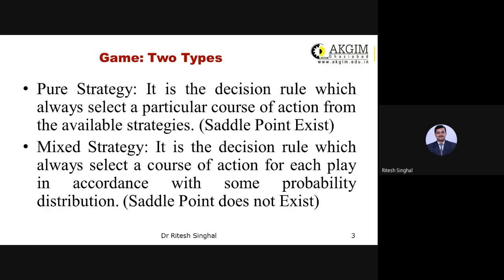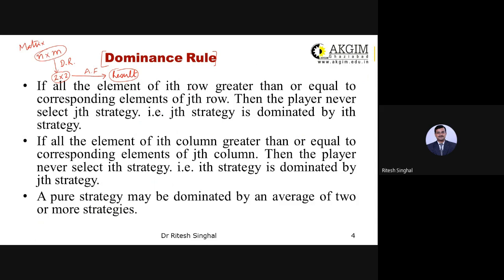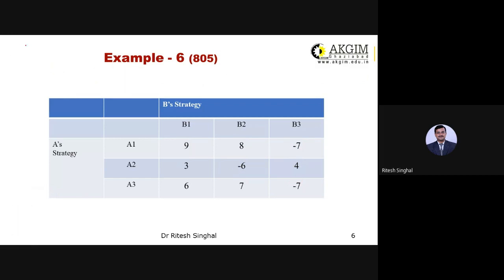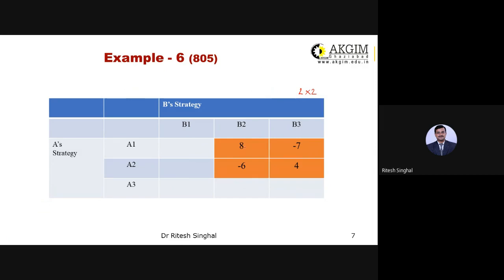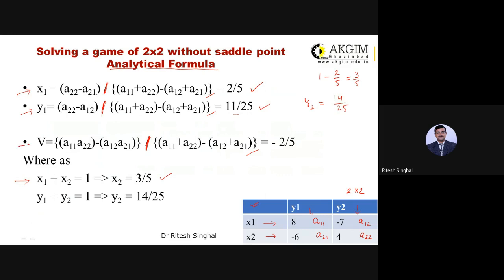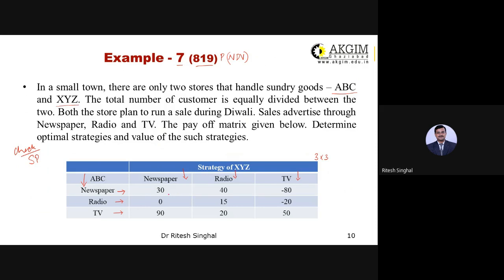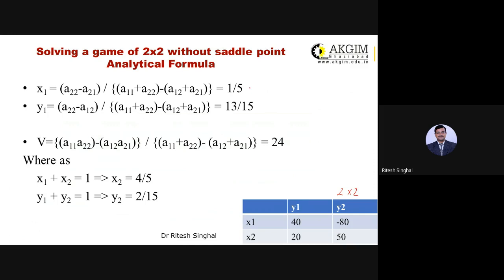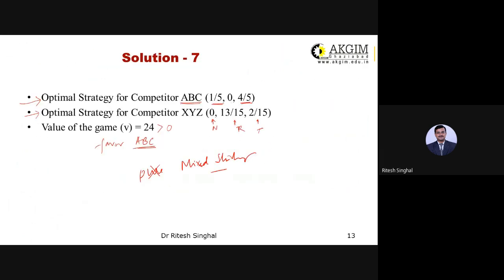QTM (KMBN206) - Theory of game (Dominance Rule)